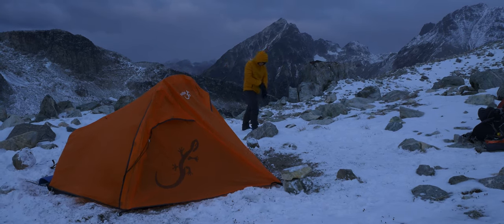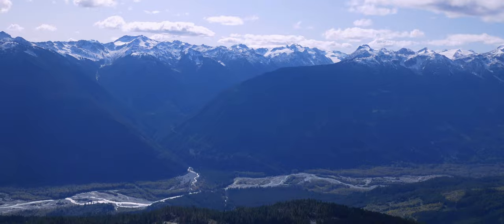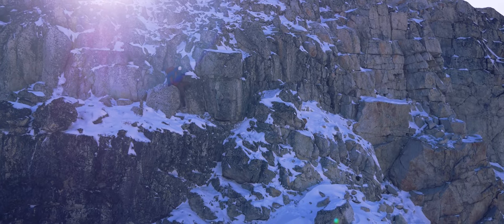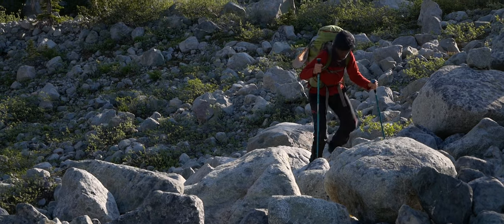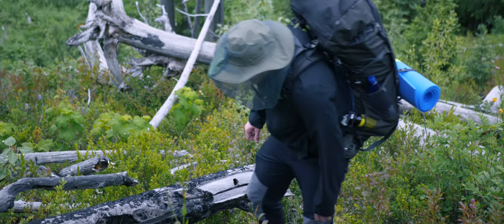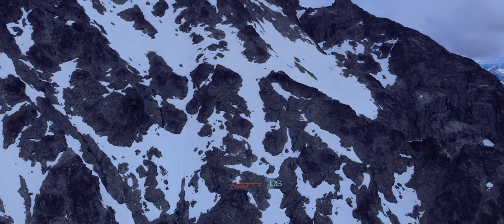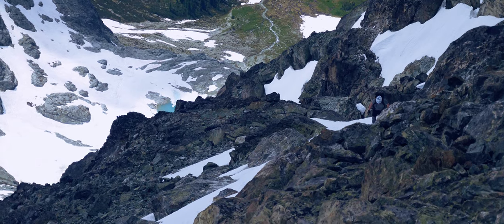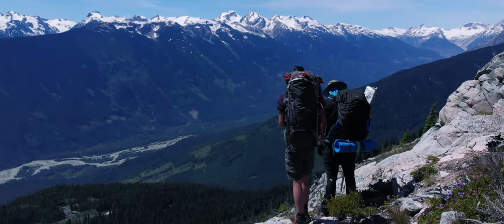A SHORT STORY OF PERSEVERANCE - One last trip to Mount Sampson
| Sous-titres français disponibles ! |
The story of the ascent of Pemberton Meadows highest summit: Mount Sampson
A complete backcountry adventure, featuring off-road driving, intense bushwhack,  mosquitoes attacks, subzero temperatures, snow, ice, scrambling, and much more!

L’histoire de l’ascension du plus haut sommet du secteur Pemberton Meadows: Mount Sampson
Une aventure dans des contrées reculées très complète, avec de la conduite sur piste forestière, de la traversée de forêt vierge très dense, des attaques de moustiques, des températures négatives, de la neige, de la glace, de l’escalade, et bien plus !